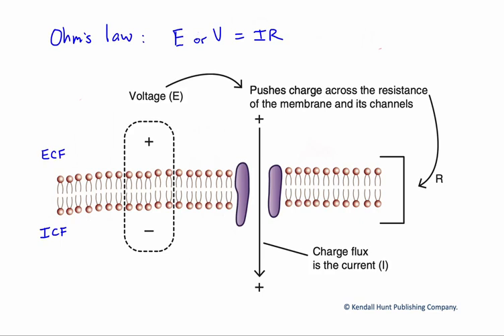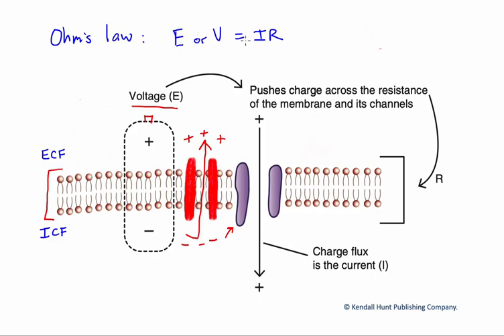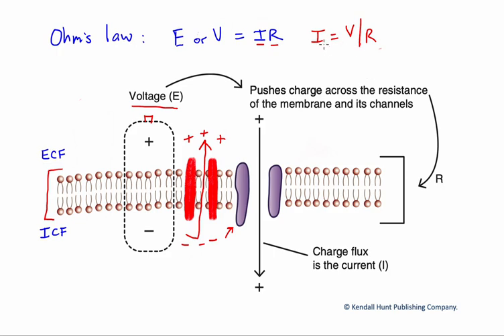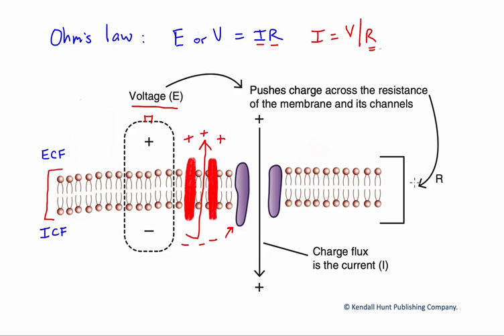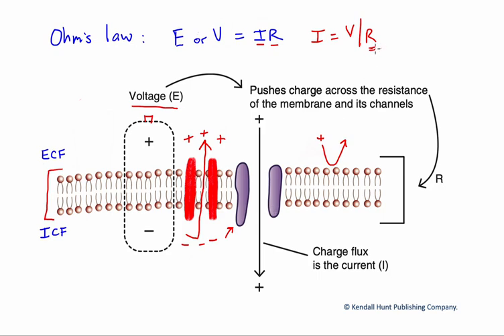Figure 3.18. Ohm's law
The basic relationships between voltage, current and resistance and what these mean relative to the cell membrane